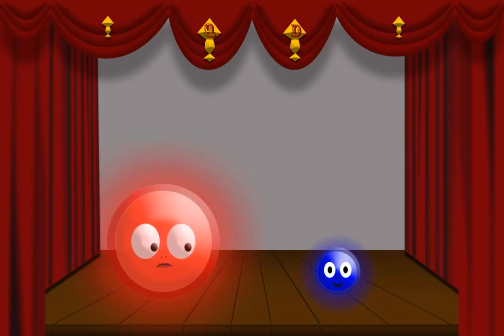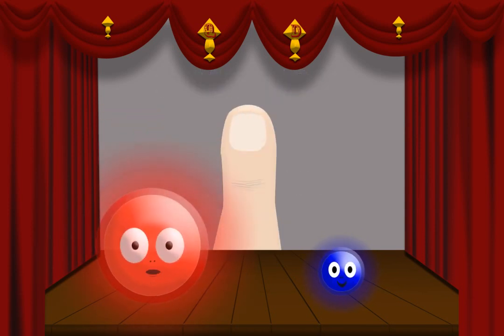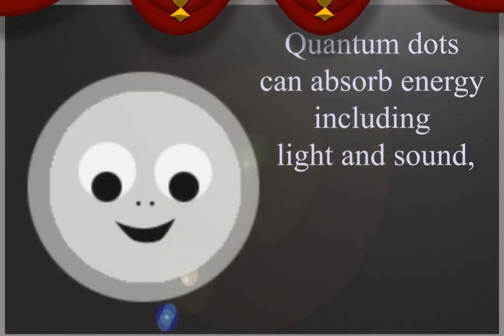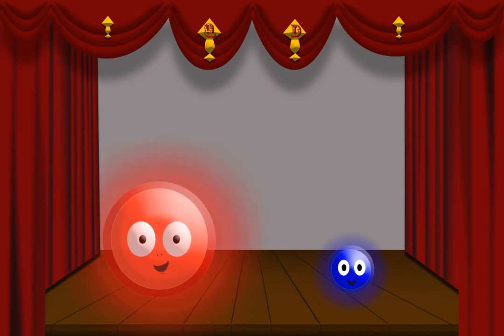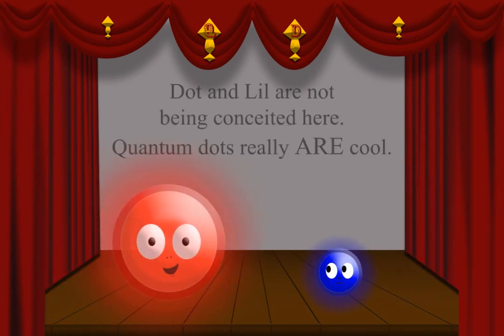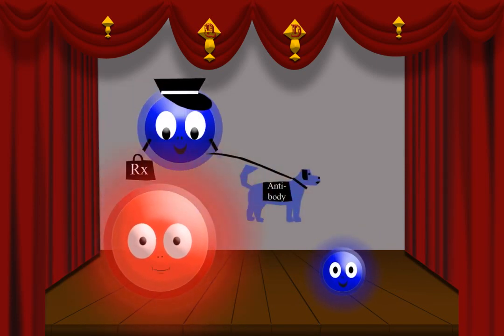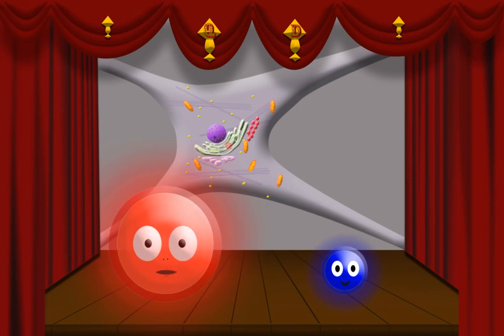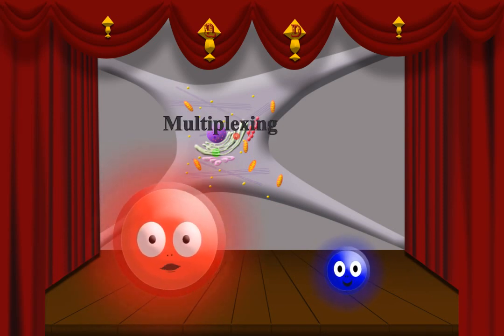Quantum Dot Learning Adventure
Dot and Lil tell children about quantum dot basics and explain how they are being developed for use in health care. I performed all aspects of the production of this movie, from creative epiphany to final rendering, using Adobe Photoshop, After Effects, and Soundbooth. I used the most current (within the last 5 years) research information on quantum dot technologies to create the storyboards and scripting, and I animated the characters using several nice animation techniques, such as shatter maps, the Harry Potter lumos effect to make Dot and Lil seem to glow, and a lip synching technique by Aharon Rabinowitz on Creative Cow--lip synching was a pain, but this technique worked well. Thanks, Aharon!